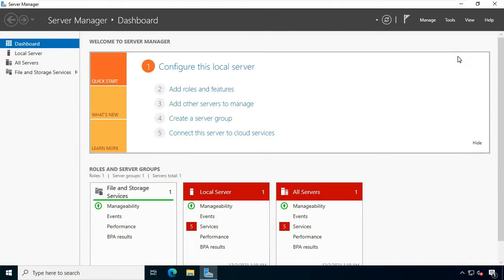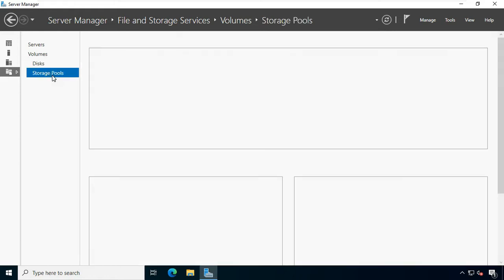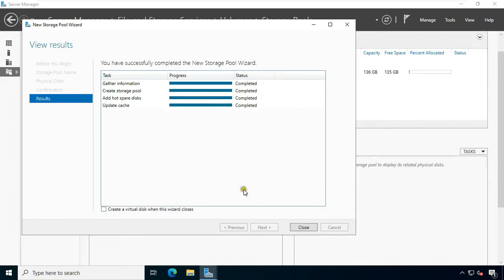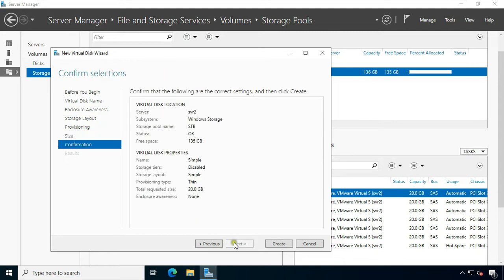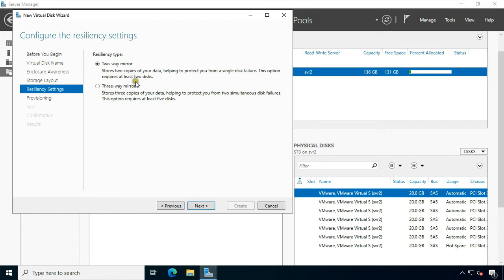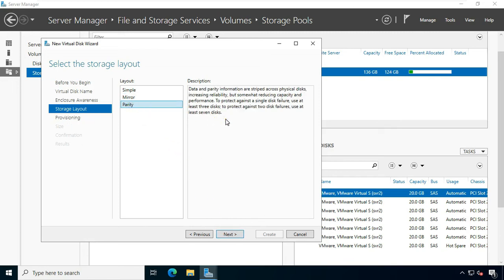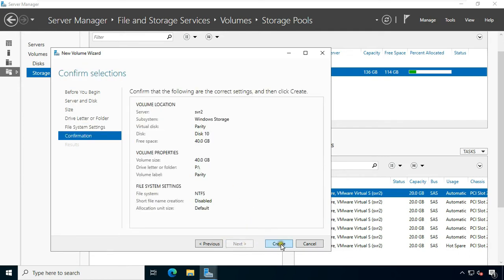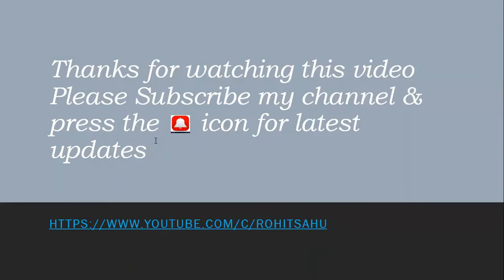How To Configure RAID-0, RAID-1 (Mirror), RAID-5 (PARITY) in Server 2022 !! Configure Storage Pool !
Today in this Video i am going to show you How To Configure RAID-1 (Mirror), RAID-5 (PARITY) in Server 2022 !! How To Configure Storage Pool !!

how to configure raid 5
how to configure raid 1
how to configure raid in dell server step by step

how to configure raid 5 in windows server 2019 step by step

how to configure raid 5 in windows server 2016 (step by step)

how to configure raid 5 in windows server 2012 step by step

how to configure raid in hp server

how to configure raid 10 in windows server 2022

how to configure raid 10 in windows server 2012

how to configure raid 1 in windows server 2022step by step